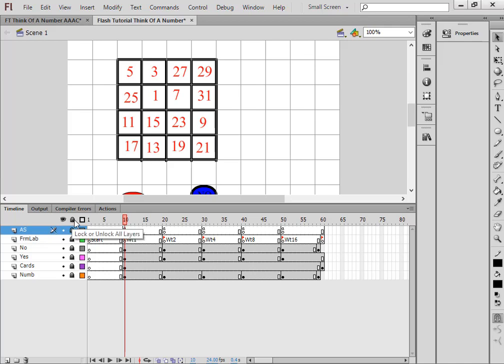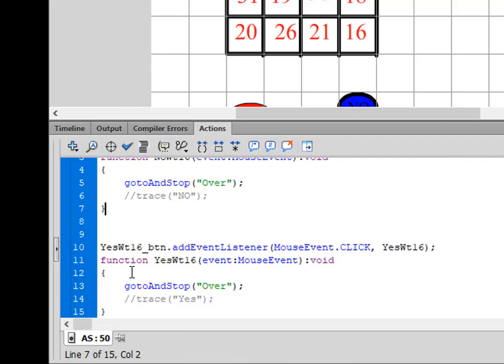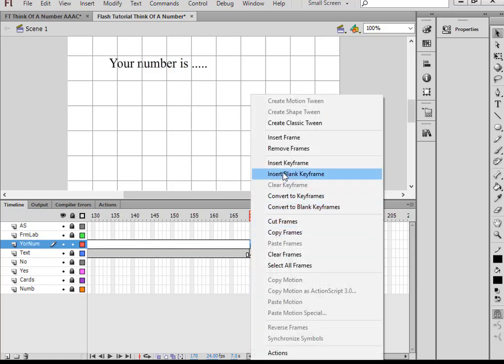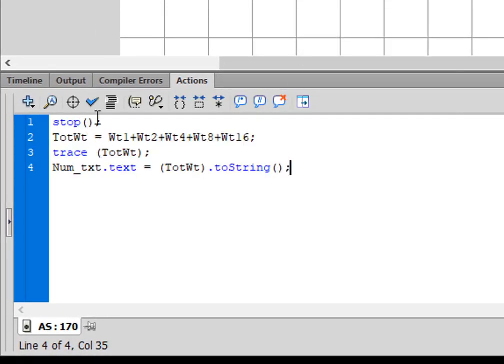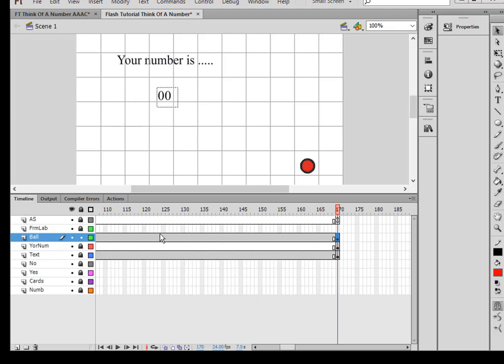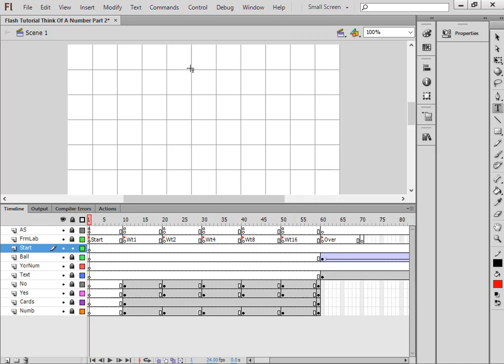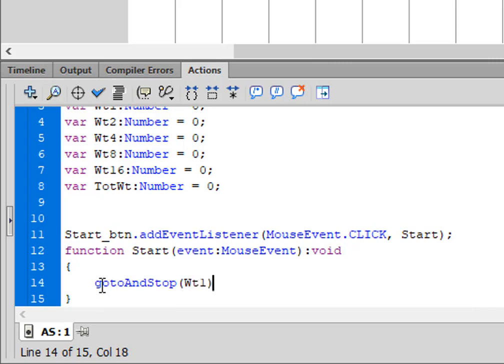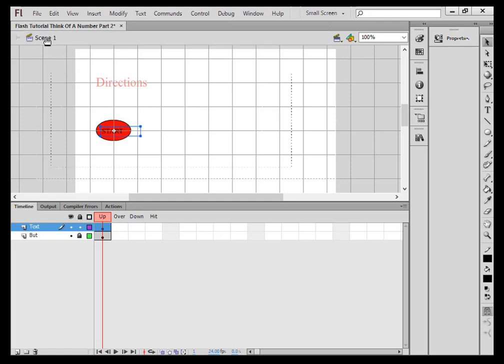Flash Tutorial Think Of A number Part 2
This game will allow the computer to guess the number that the user is thinking. The user will think of a number from 0 to 31. The user will be shown 5 sets of 16 numbers one set at a time. If the number appears in a set she will press a yes button; if not she will press the no button. The computer will then calculate and display the number.